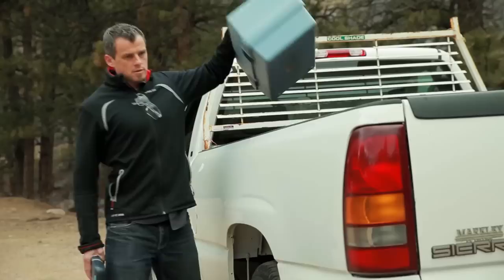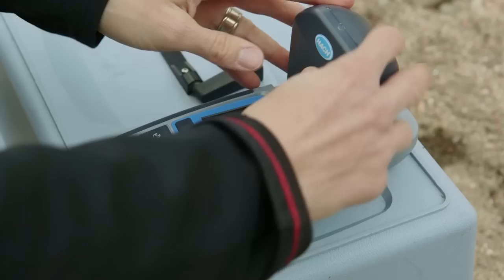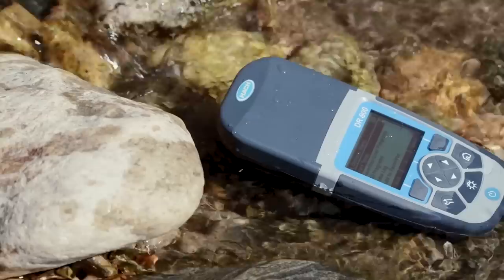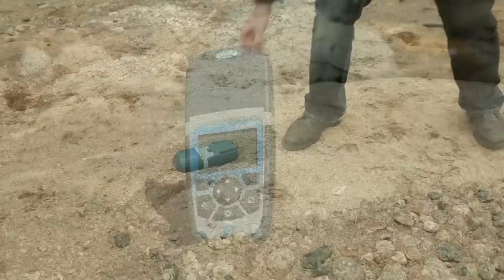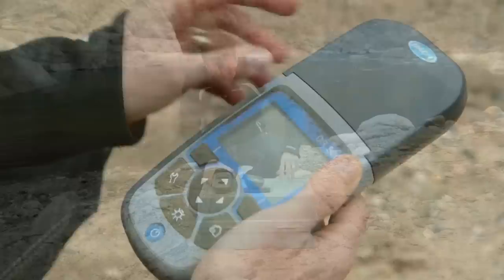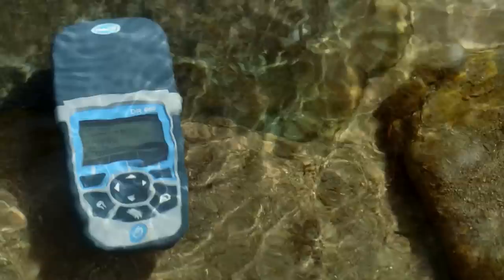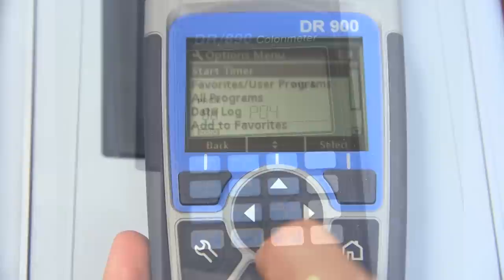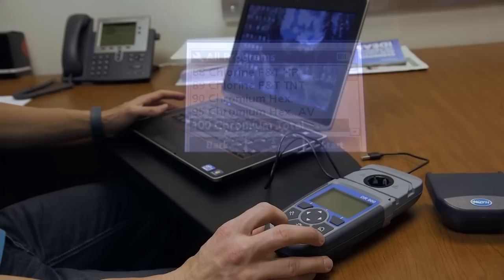Hach DR900 Multiparameter Portable Colorimeter - Overview (Video)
The Hach DR 900 handheld colorimeter proves the fastest and simplest water testing for the most demanding field environments.

Watch this video for a complete overview of everything you wanted to know about the Hach DR900 Multiparameter Handheld Colorimeter, including these top features:
- Waterproof, dustproof, shock resistant
- Provides access to 90 of the most common parameters
- Allows quick and easy access to your most-used testing methods in less than 4 clicks
- Stores up to 500 tests
- Built-in USB port for easy transfer of information
- Push button backlit display for use in low light areas